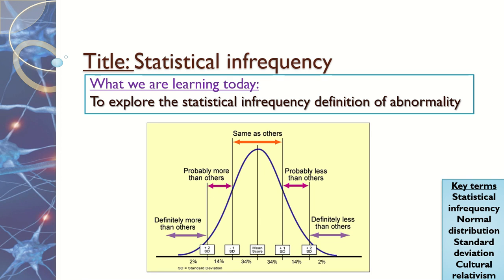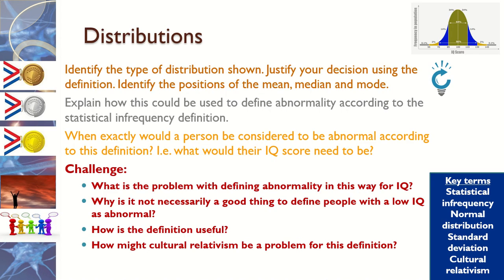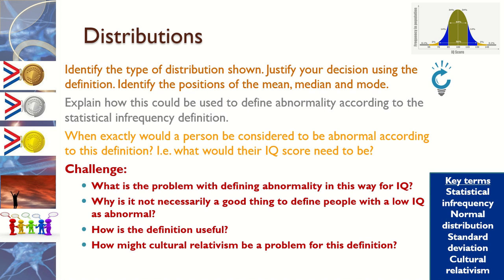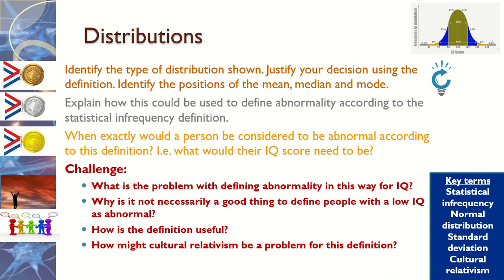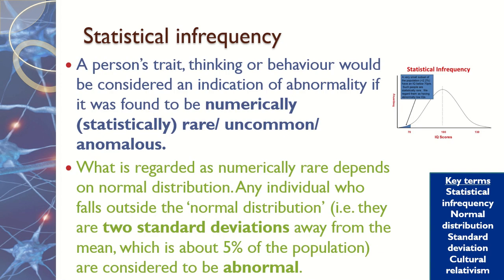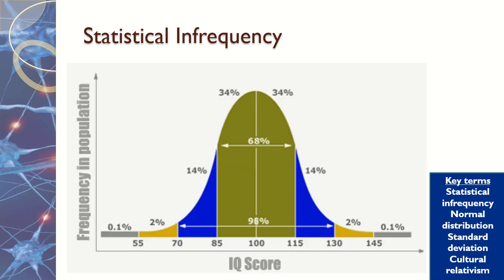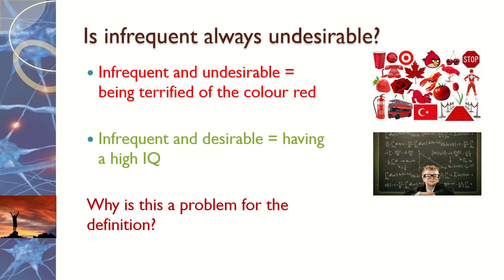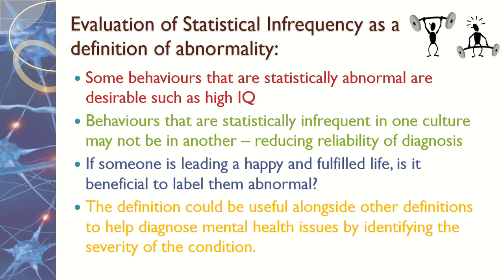Statistical Infrequency Definition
AQA A-level Psychology - Psychopathology